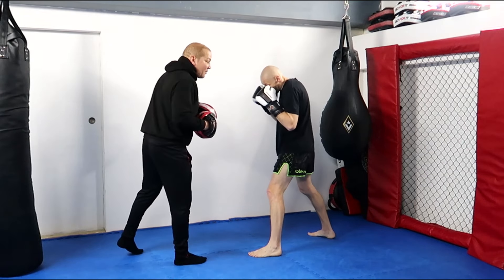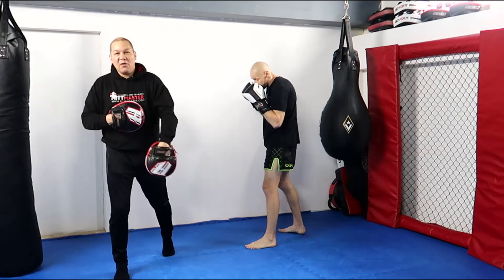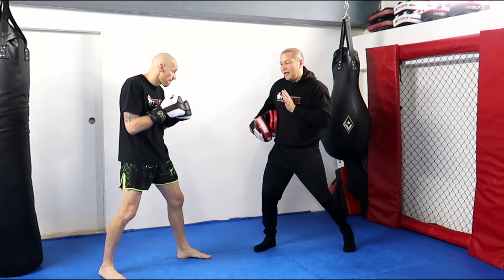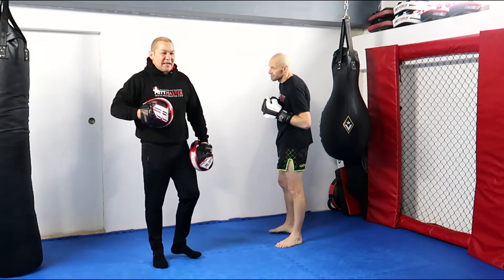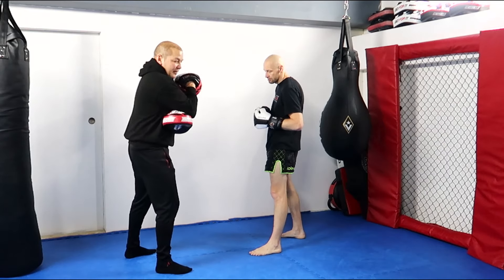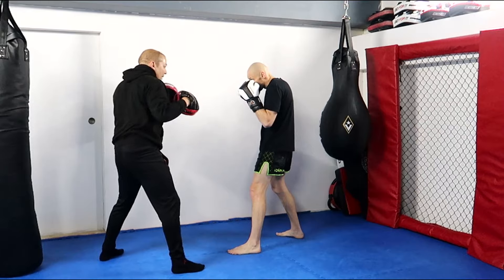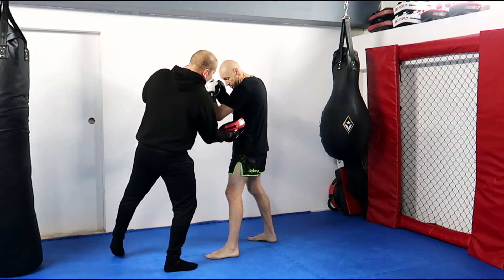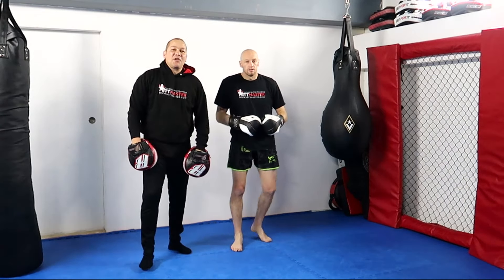Drop More Southpaws With These Powerful Body Shots (Boxing, Kickboxing, MMA)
This video shows different ways to land body shots on those pesky southpaws

It's taken from my "Southpaw Solution" course where we cover 60 strategies to defeat southpaws in Boxing, Kickboxing & MMA